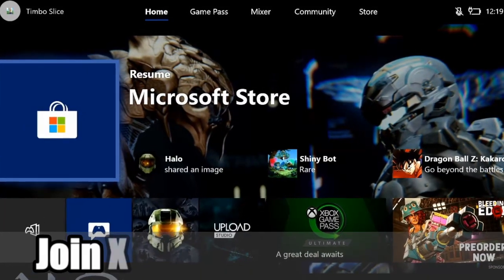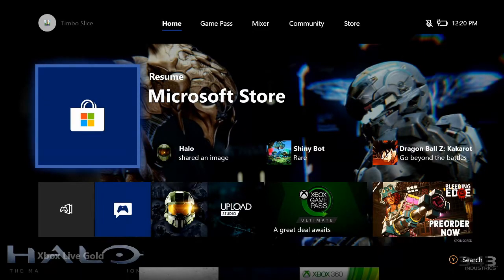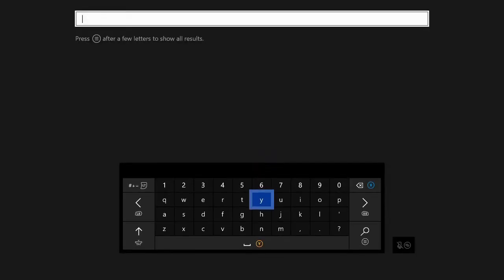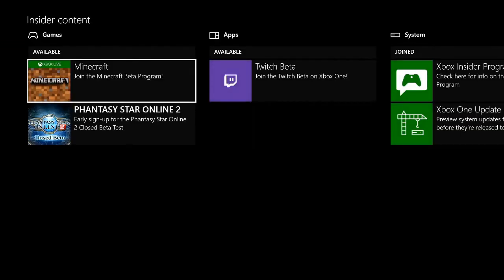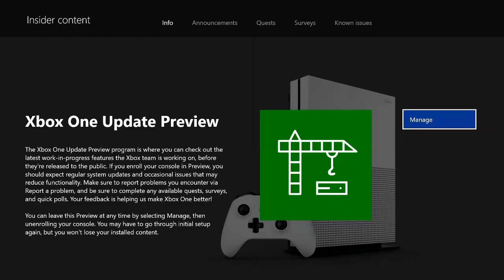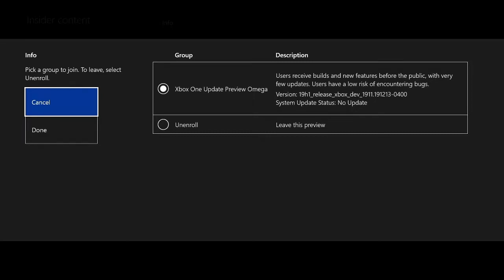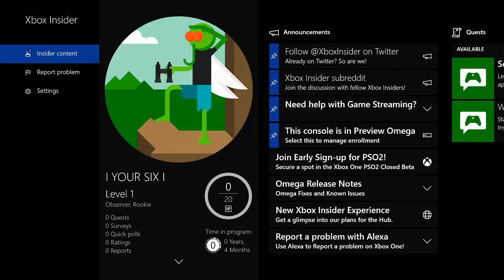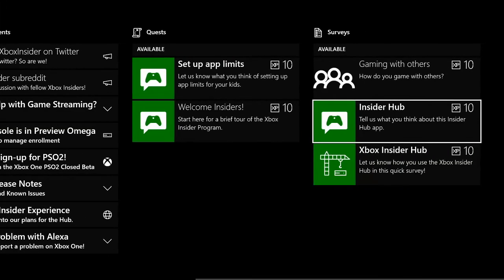How to Join Xbox Insider Program and GET NEW UPDATES FIRST! (Easy Method)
Do you want to know how to join the xbox Insider program or beta program and gain access to new updates first??? These new updates include the ability to play mouse and keyboard in select xbox one games and also the ability to stream your xbox one to your android or iphone (coming early 2020). Signing up for the preview program is very easy... go to the xbox store and type in xbox insider hub and select the corresponding application. Now select insider content then scroll to the far right and select Xbox One Update Preview. An option to join the xbox one insider program will appear. This may take up to 72 hours to be accepted, but for me it was pretty much instant. ...